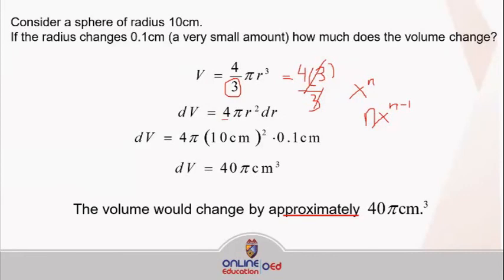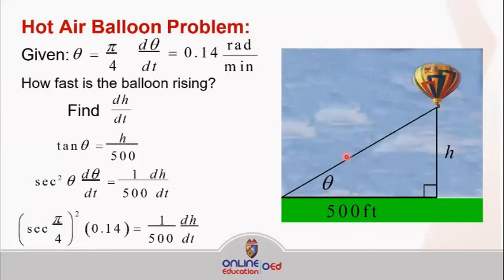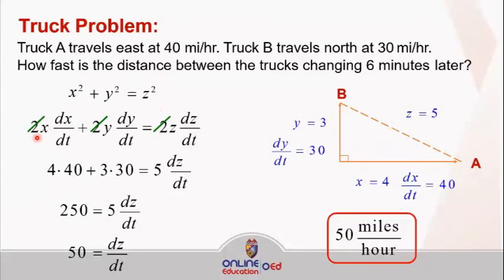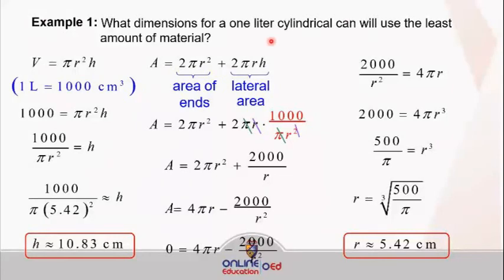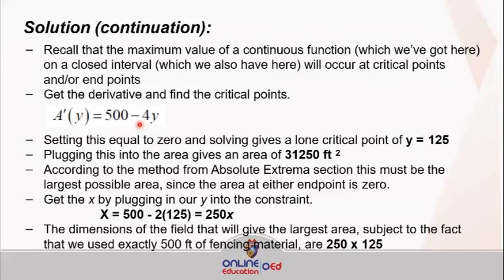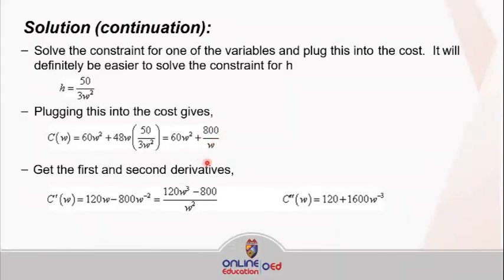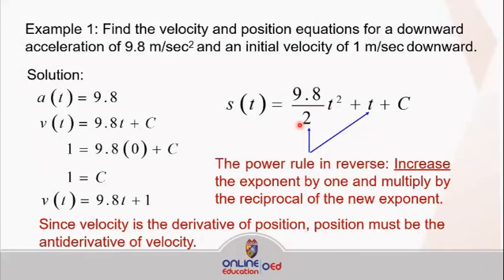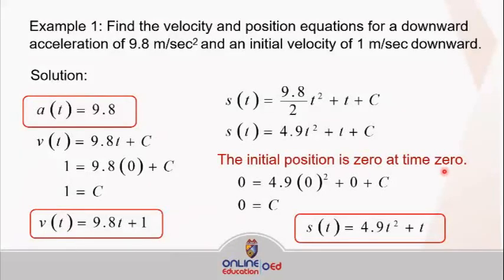Differential Calculus - Applications of Derivatives 1